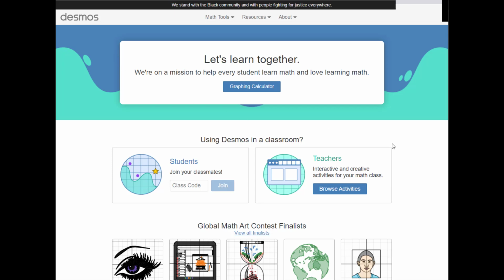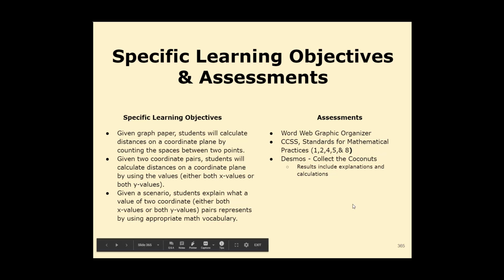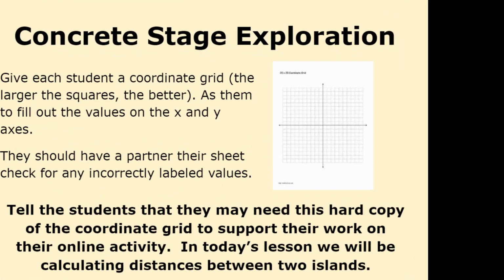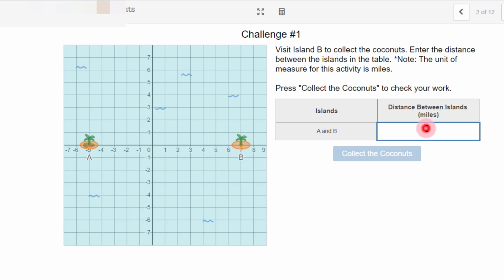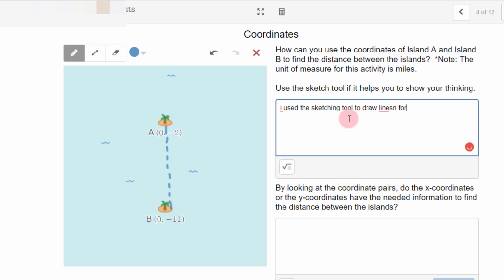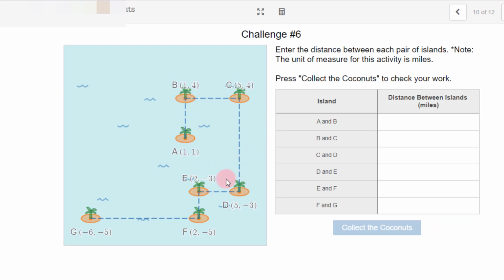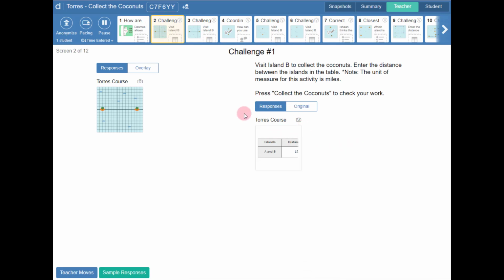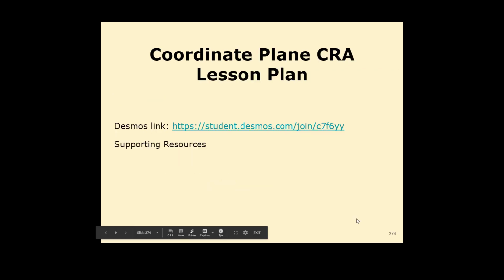CEDC 705/705.5:Math Curriculum & Methods-Lesson Planning 101 - Finding Distances on the Coord. Plane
This is a video for the new series - Lesson Planning 101.  In this video, I model how to create a lesson using elements of Educational Psychology and CRA methods.  The lesson, which was adapted from a Desmos activity, addresses the following CCSS math standards:

5.G.1 Use a pair of perpendicular number lines, called axes, to define a coordinate system, with the intersection of the lines (the origin) arranged to coincide with the 0 on each line and a given point in the plane located by using an ordered pair of numbers, called its coordinates. Understand that the first number indicates how far to travel from the origin in the direction of one axis, and the second number indicates how far to travel in the direction of the second axis, with the convention that the names of the two axes and the coordinates correspond (e.g. x-axis and x-coordinate, y-axis and y-coordinate).

SMP 1 Make sense of problems and persevere in solving them.
SMP 2 Reason abstractly and quantitatively.
SMP 4 Model with mathematics
SMP 5 Use appropriate tools strategically.
SMP 8 Look for and express regularity in repeated reasoning.

Lesson Planning Info
Copy to your drive or download for an editable version